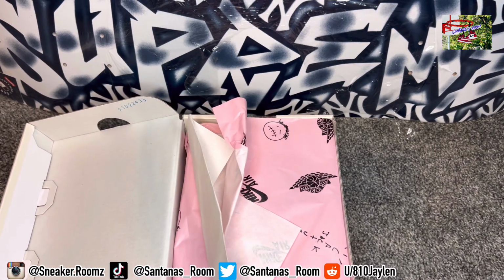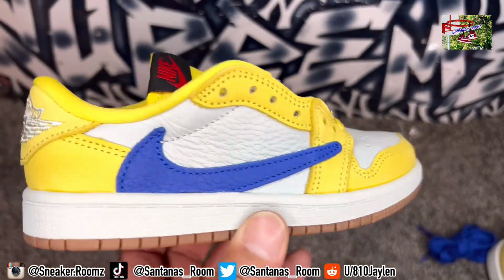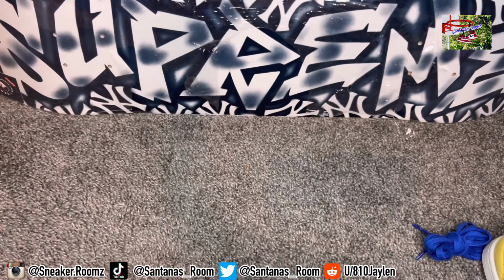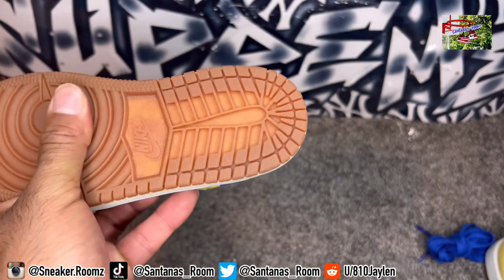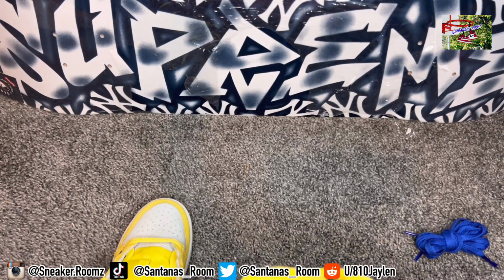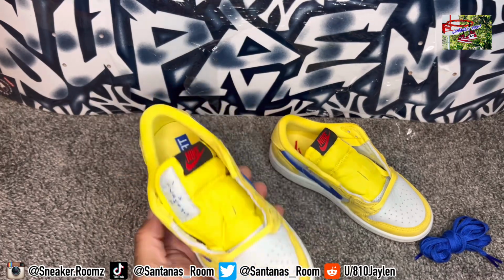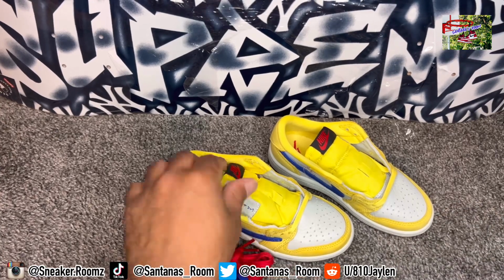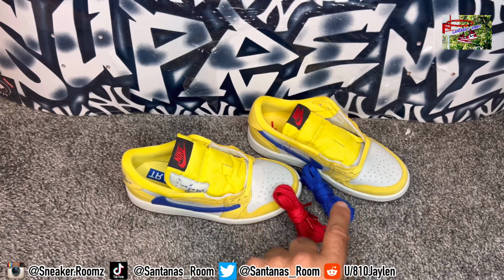Travis Scott Air Jordan 1 canary Laney ps review!!